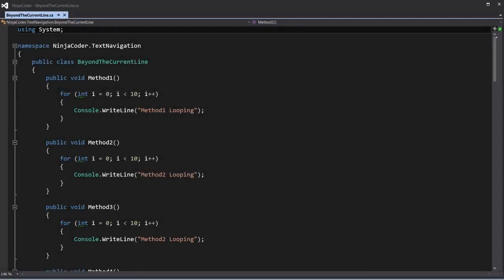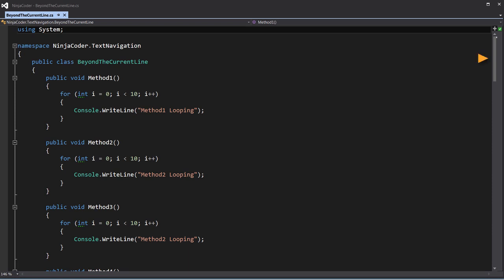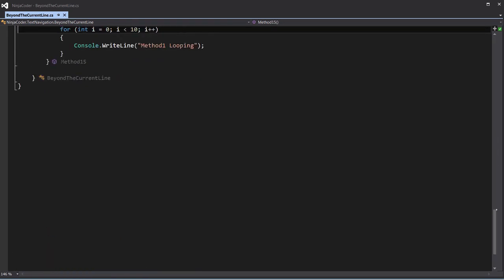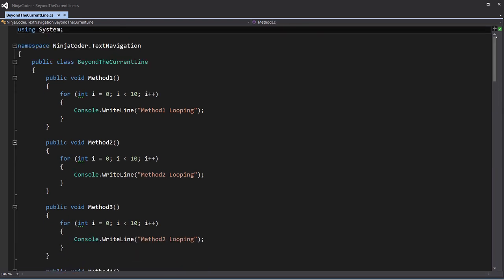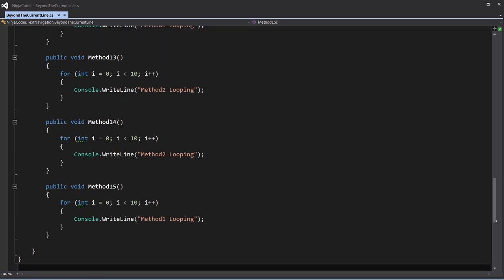Double Your Coding Speed With Visual Studio - Text Navigation Part II - Video 04